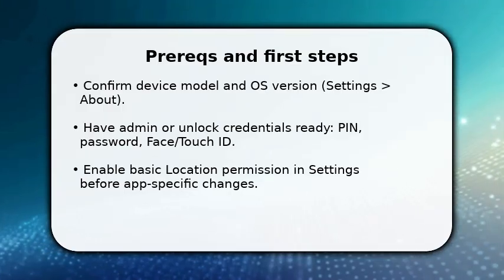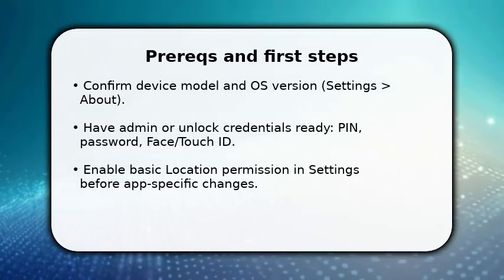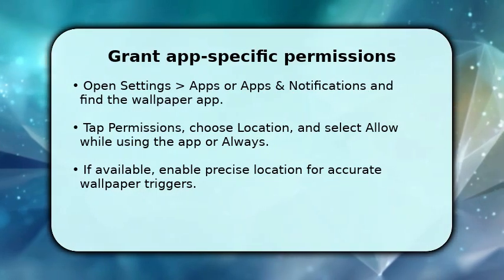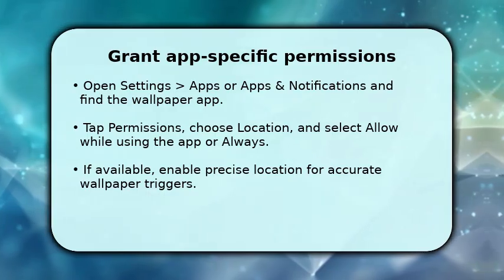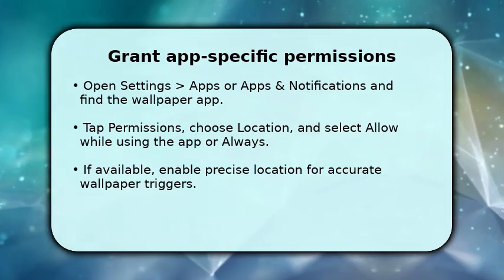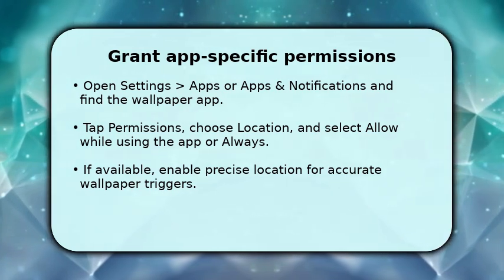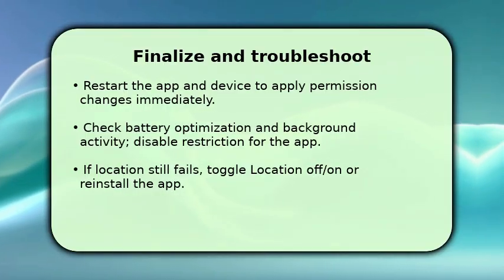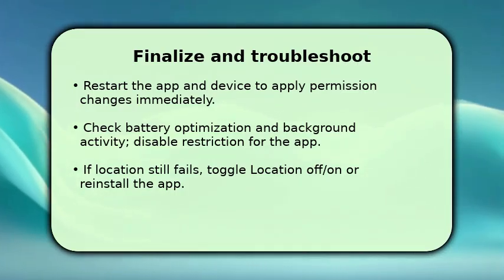How to Turn on Location Services for Wallpaper (updated)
How to Turn on Location Services for Wallpaper (updated) | 🔒 Surfshark VPN Deal — Stay private and secure. $1.99/mo + 3 Months Free ▸

Discover the step-by extricate process of enabling location services for your wallpaper with our latest tutorial. Learn how to personalize and enhance your digital space by integrating real-time geolocation features into your home screens.

enable, location services, wallpaper settings, geolocation integration, personalized screen setup, digital customization guide, home screen wallpapers, real-time location feature activation, tech tutorial for smartphones, enhancing digital space